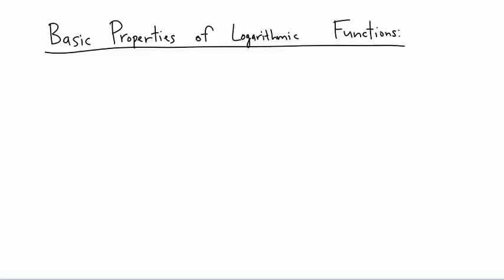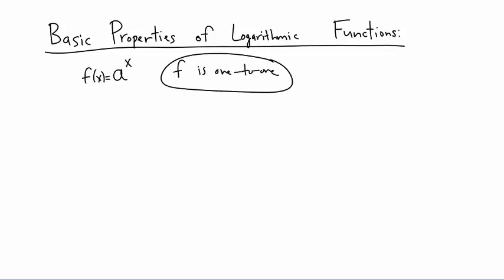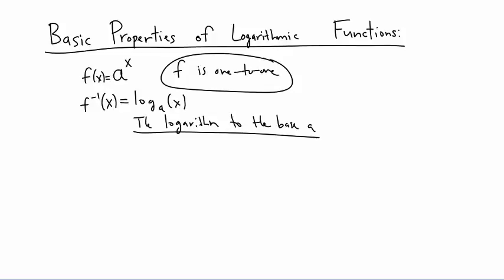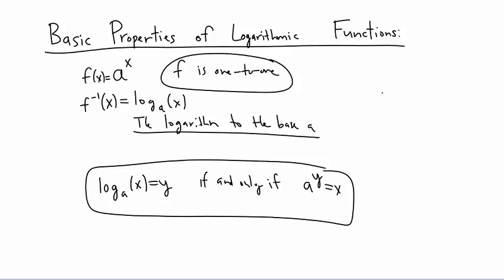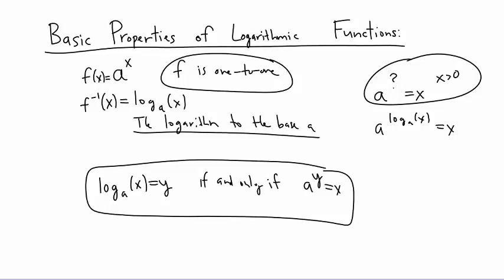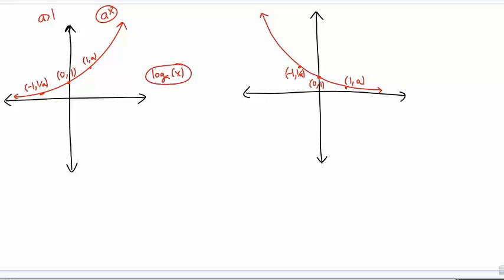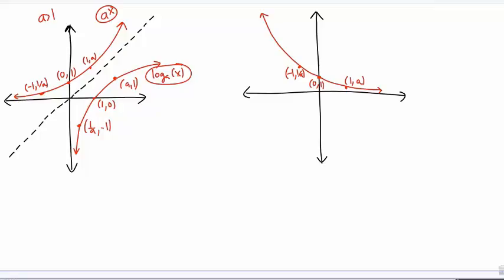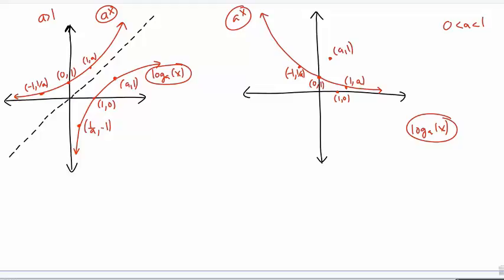Basic Properties of Logarithmic Functions